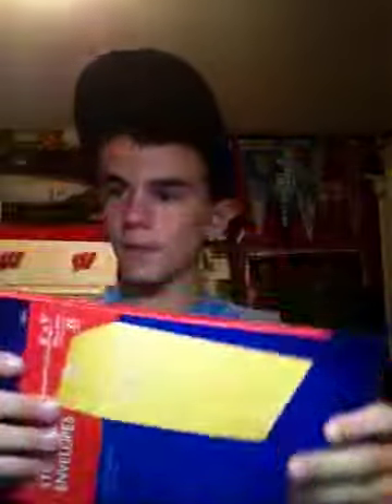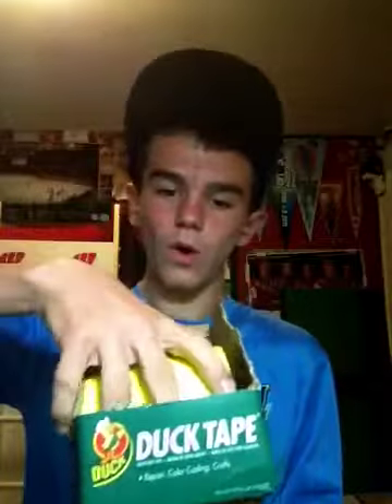Haul!! Found new tape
Ya I'm so happy u can order tape